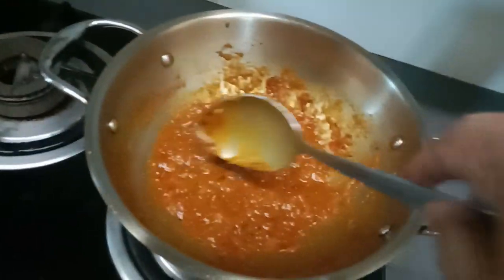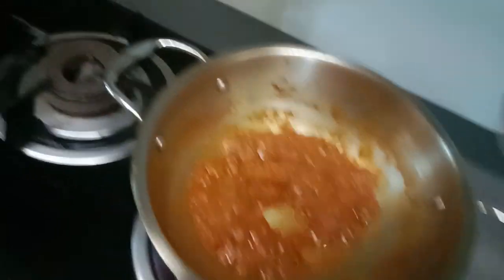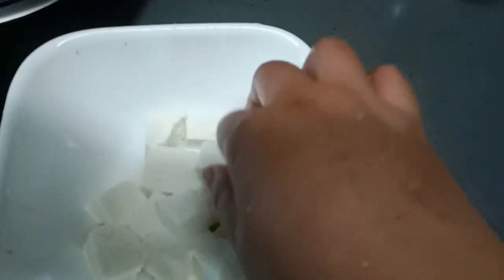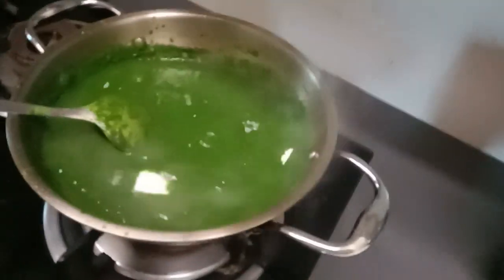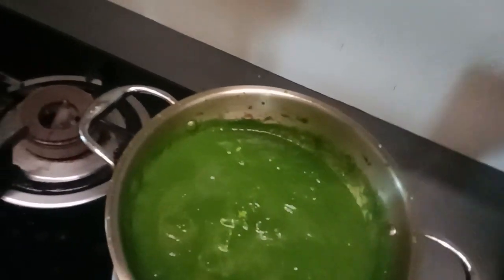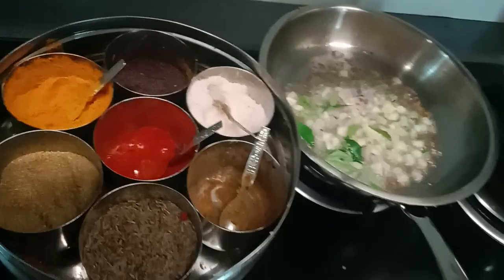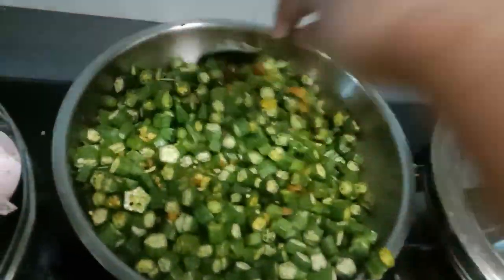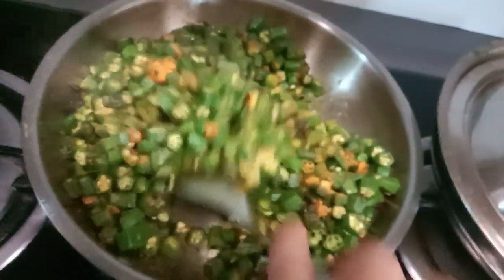Aaj Maine banaya hai aap palak paneer#cooking vlogs Assam waile02